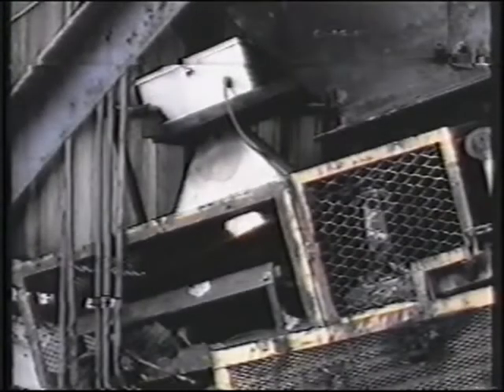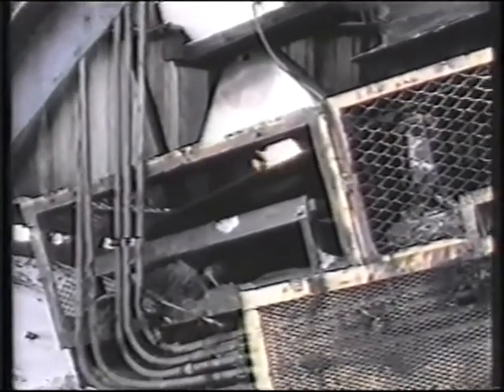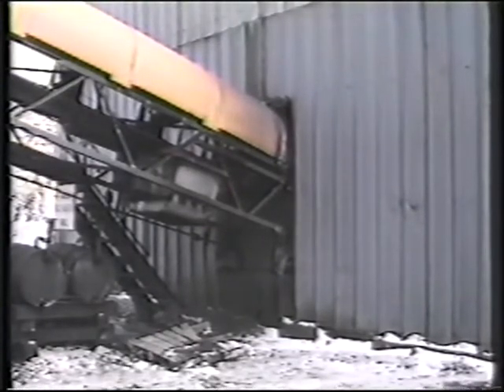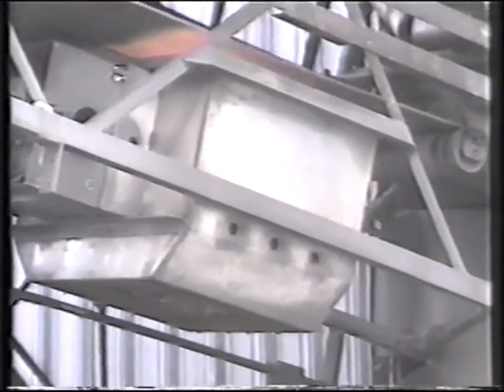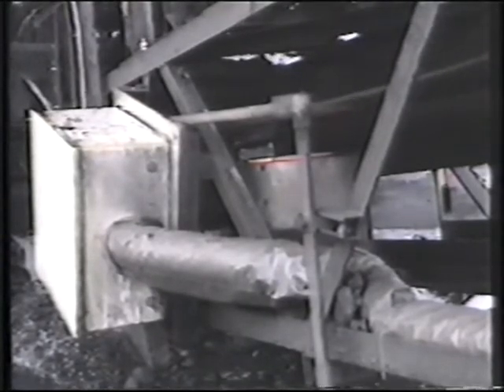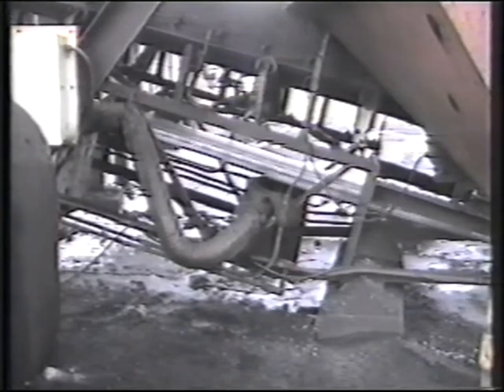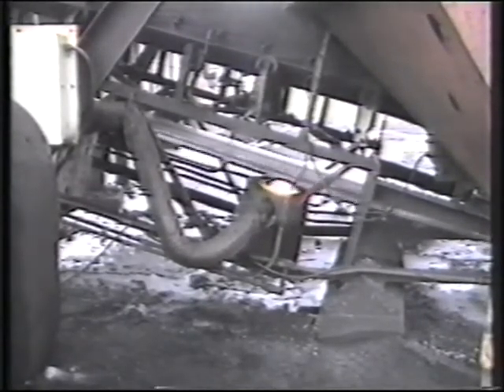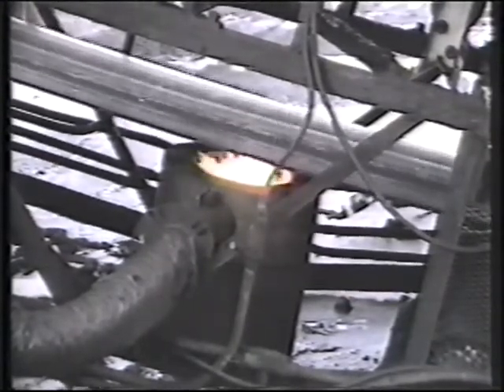Intro to Thermo-Tech Conveyor Belt Heaters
This is an overview of Thermo-Tech Conveyor Belt Heaters.